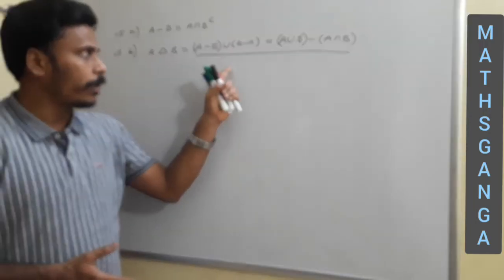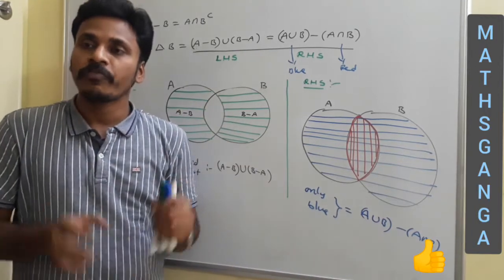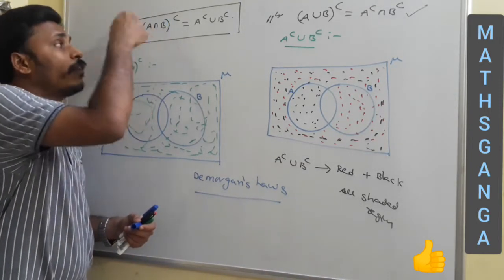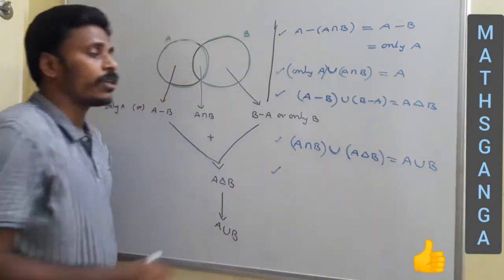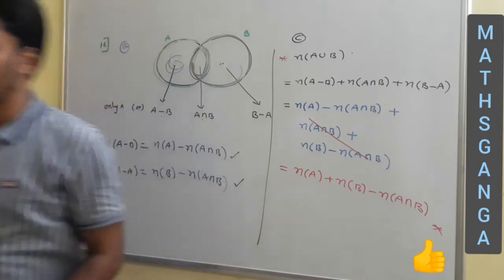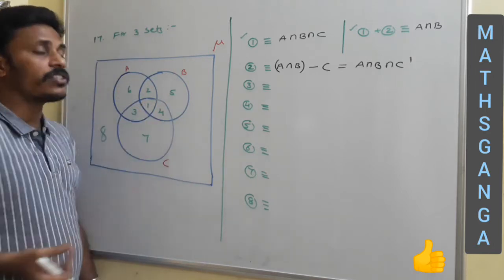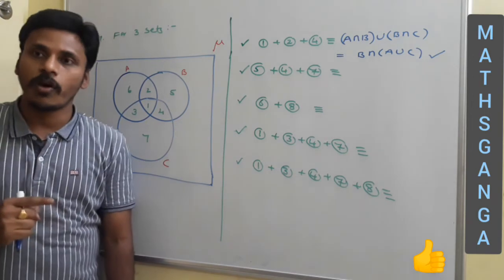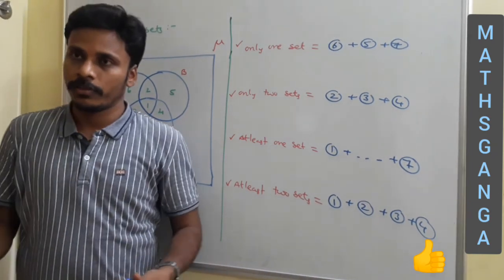Venn diagrams from SETS